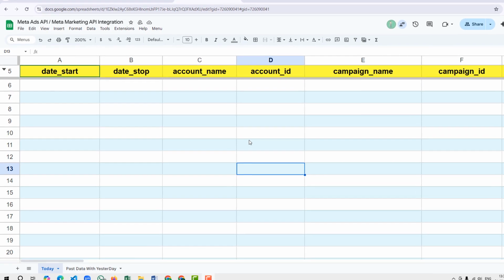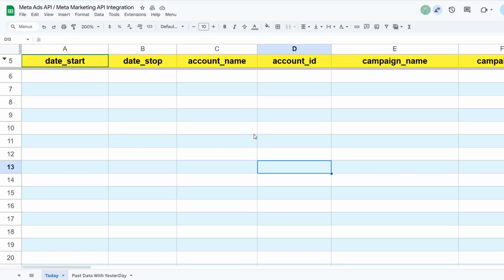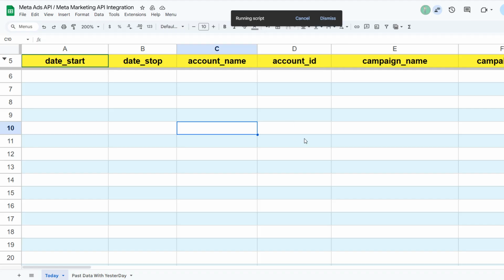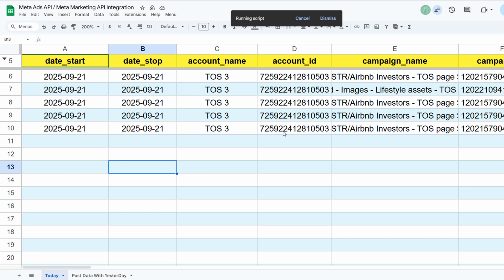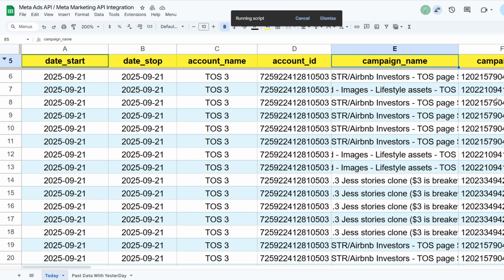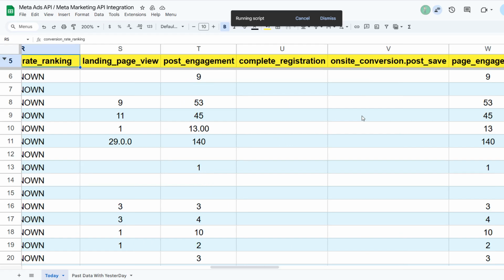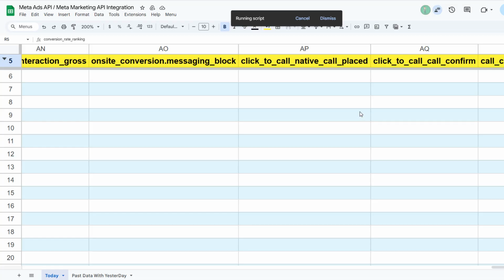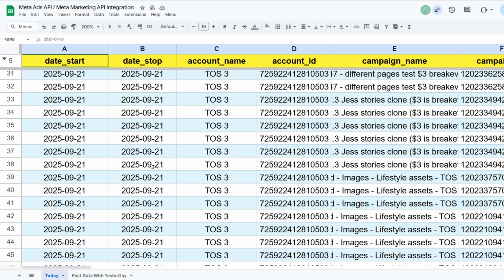How To Get Meta Ads Data in Google Sheets Automatically using Meta Ads API || Meta Marketing API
Learn how to connect Meta Ads API with Google Sheets and automatically fetch Facebook Ads campaign data, ad insights, performance metrics, spend, impressions, clicks, CTR, CPC, and ROAS into spreadsheets.

This tutorial covers Meta Ads API integration, Google Apps Script automation, Facebook Ads reporting, dashboard creation, and automated marketing reporting inside Google Sheets.

Related To This Video:

1. Debu Tech Solution
2. Apps Script Expert
3. Meta Ads API
4. Facebook Ads API
5. Google Sheets automation
6. Meta Ads integration
7. Facebook Ads data
8. Google Sheets API tutorial
9. Meta Ads reporting
10. Facebook Ads reporting
11. Import Meta Ads data
12. Fetch Facebook Ads data
13. Meta API tutorial
14. Facebook Marketing API
15. Google Apps Script Meta Ads
16. Debu Tech Solution tutorials
17. Apps Script Expert automation
18. Marketing dashboard tutorial
19. Ads data automation
20. Google Sheets dashboard
21. Meta campaign insights
22. Facebook Ads insights API
23. Ads analytics automation
24. Performance marketing dashboard
25. Google Sheets reporting
26. Ads spend tracker
27. Campaign performance tracking
28. ROAS dashboard
29. CPC tracker
30. CTR analysis
31. Ad impressions report
32. Click tracking sheet
33. Marketing automation
34. No code reporting
35. Apps Script tutorial
36. API integration tutorial
37. Facebook Ads metrics
38. Meta business API
39. Ads reporting automation
40. Automated dashboards
41. Social media analytics
42. Meta ads dashboard
43. Campaign analytics
44. Digital marketing automation
45. PPC reporting
46. Google Sheets formulas
47. Reporting automation tutorial
48. Data connector tutorial
49. API data to sheets
50. OAuth Meta API
51. Access token Meta API
52. Meta developer app
53. Facebook ads automation
54. Marketing data pipeline
55. Spreadsheet automation
56. Dashboard automation
57. Ad account reporting
58. Campaign insights export
59. Data visualization sheets
60. Apps Script API integration
61. Facebook business manager API
62. Marketing API tutorial
63. Meta ads script
64. Fetch ad metrics
65. Google Sheets API integration
66. Automated campaign reports
67. Daily ads reporting
68. Ads performance sheet
69. Marketing KPI dashboard
70. Lead generation reporting
71. Conversion tracking sheet
72. Ads manager API
73. Meta ads tutorial
74. Facebook marketing tutorial
75. Business reporting dashboard
76. Data extraction API
77. JSON API tutorial
78. Apps Script project
79. Spreadsheet dashboard
80. Reporting workflow automation
81. Meta ads insights
82. Facebook ads dashboard
83. API automation workflow
84. Digital marketing reports
85. Automated spreadsheet reports
86. Campaign spend analysis
87. Meta ads data export
88. Facebook ads export
89. Google Sheets connectors
90. Ads analytics dashboard
91. Business intelligence sheets
92. Marketing reporting tools
93. Meta API integration
94. Facebook API automation
95. Apps Script Expert tutorials
96. Debu Tech Solution automation
97. Ads automation tools
98. Marketing dashboard setup
99. Meta ads Google Sheets
100. Facebook Ads to Google Sheets
101. Meta Ads API tutorial for beginners
102. Facebook Ads API data extraction
103. Connect Meta Ads to Google Sheets
104. Google Sheets Meta Ads dashboard
105. Facebook Ads campaign tracker
106. Meta Ads reporting automation tutorial
107. Import Facebook campaign data
108. Ads performance dashboard in sheets
109. Meta API data connector tutorial
110. Facebook Ads automation with Apps Script
111. Marketing reporting spreadsheet automation
112. Google Sheets Facebook Ads integration
113. Fetch Meta campaign metrics
114. Facebook Ads live data reporting
115. Meta Ads insights integration
116. Ad campaign automation workflow
117. Meta Ads spend tracking sheet
118. Facebook Ads ROAS tracker
119. Google Apps Script Meta API
120. Marketing analytics dashboard setup
121. Facebook Ads CPC reporting
122. Meta Ads CTR dashboard
123. Campaign analytics in Google Sheets
124. Meta Ads conversion tracking
125. Facebook Ads leads reporting
126. Ads data sync to spreadsheet
127. Meta business dashboard tutorial
128. Facebook Ads insights export tutorial
129. Automated PPC reporting sheet
130. Marketing dashboard with Apps Script
131. Social media ads analytics dashboard
132. Meta Ads reporting template setup
133. Facebook Ads API integration guide
134. Campaign performance analytics
135. Ad reporting automation system
136. Google Sheets Ads API connector
137. Fetch Facebook Ads insights automatically
138. Meta Ads data automation
139. Spreadsheet campaign analytics
140. Paid ads dashboard automation
141. Ad account metrics reporting
142. Meta Ads dashboard with API
143. Facebook Ads campaign export
144. API automation for marketers
145. Marketing KPI reporting sheet
146. Meta Ads campaign dashboard
147. Facebook Ads reporting with scripts
148. Google Sheets marketing analytics
149. Automated ad insights tracker